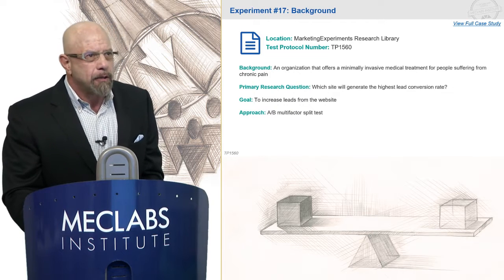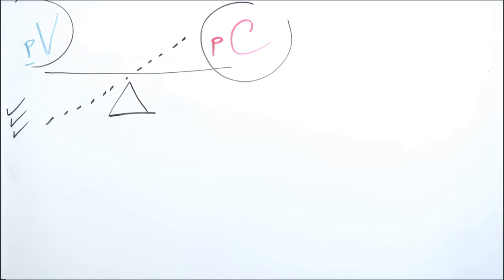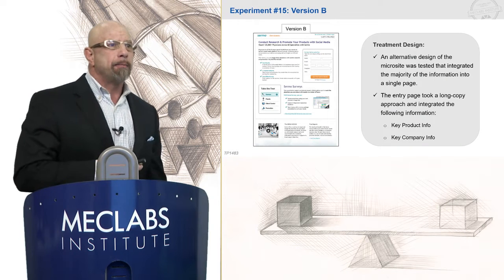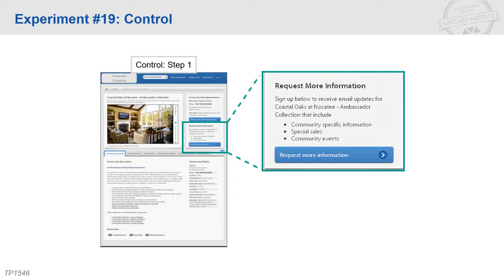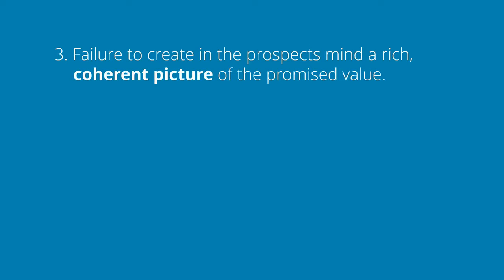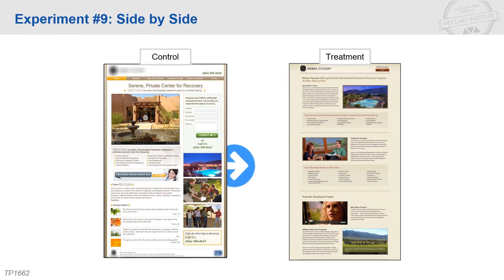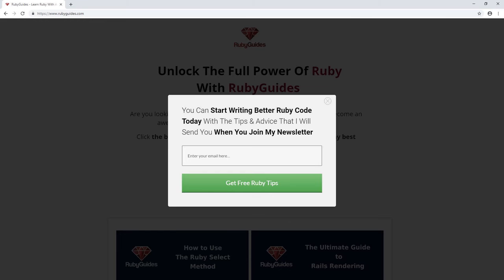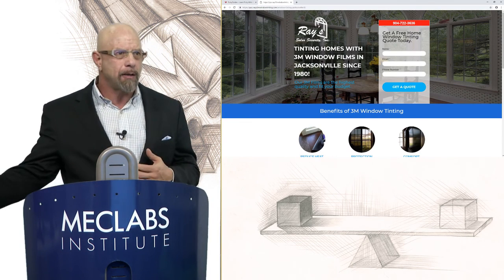The Lead Gen Fulcrum: 22 case studies to help you optimize for maximum perceived value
❗This replay begins @ 0:10

The marketer's blind spot prevents them from being able to detect the problem with their lead gen efforts. Drawing on 22 comprehensive experiments, Flint McGlaughlin will teach you how to see your offer page through the eyes of the prospect. See working examples of the best lead gen forms in action.

For information on how MECLABS can help you calibrate your value proposition for a quick win, see our Quick Win Intensive